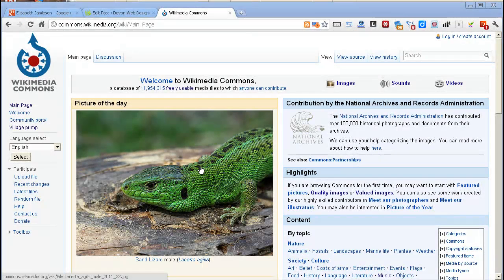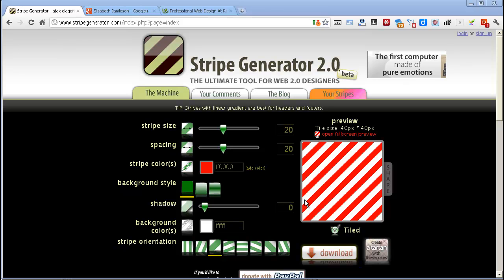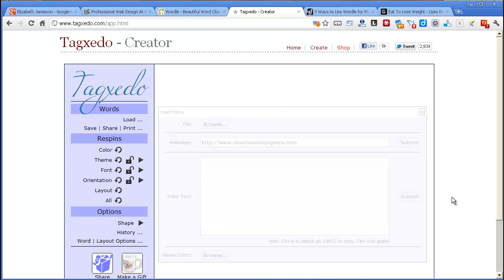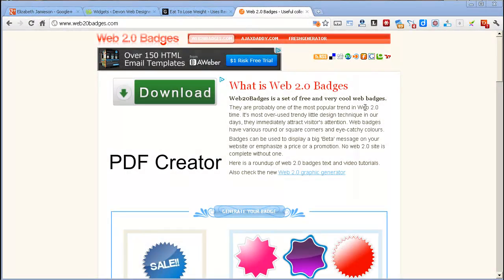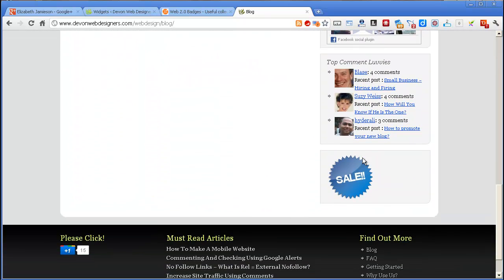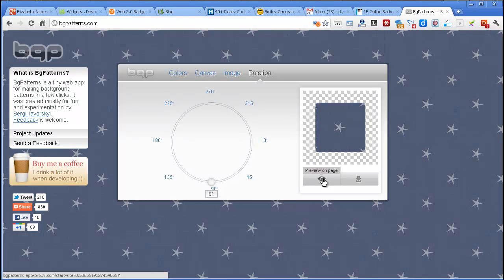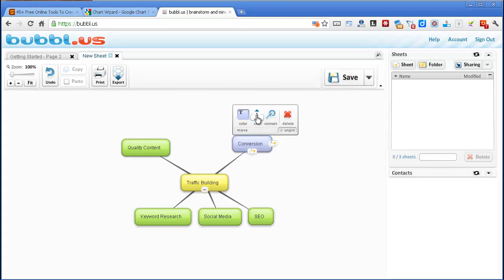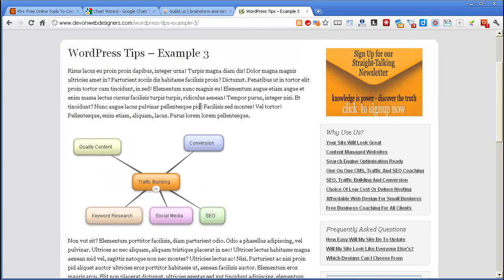6 Free Graphics Resources For Your Website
- Six graphics resources for your website.